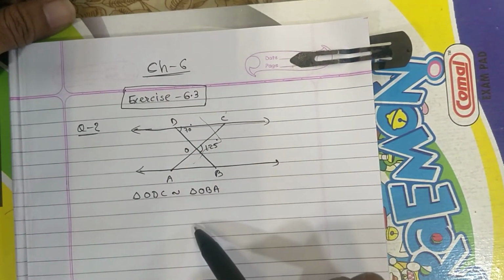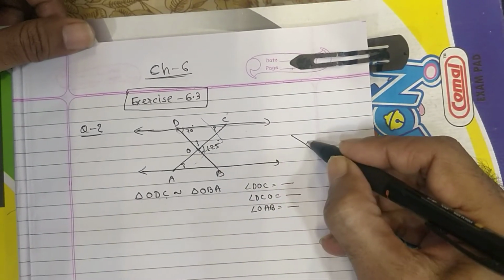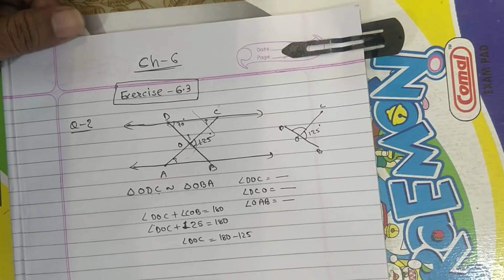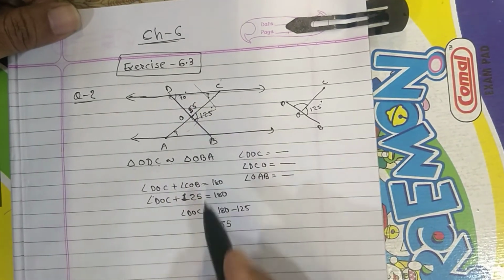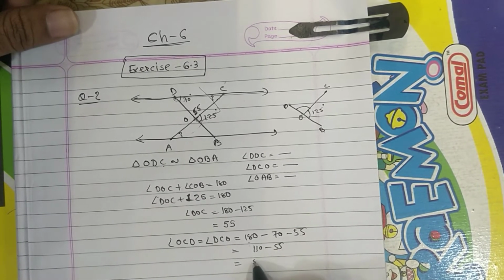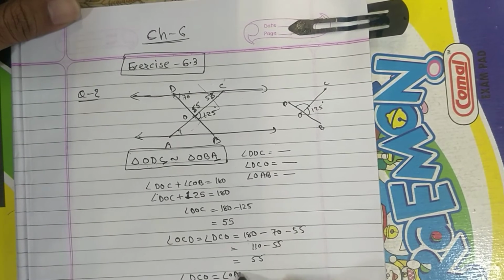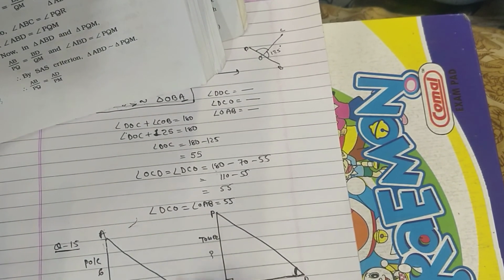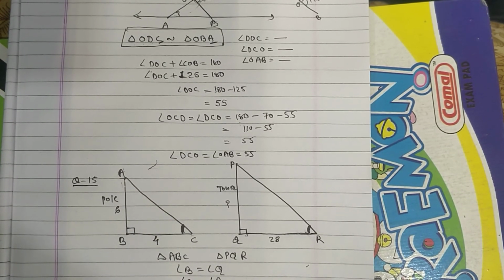Std 10 Eng Med Maths Ch 6 video 2